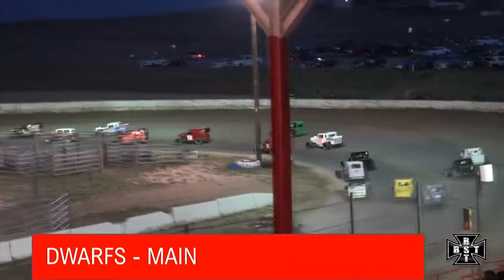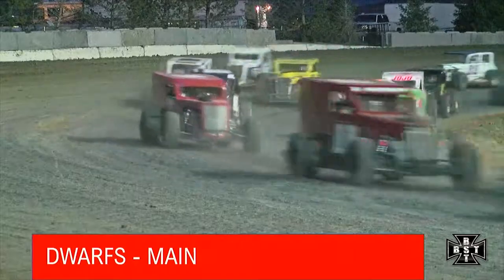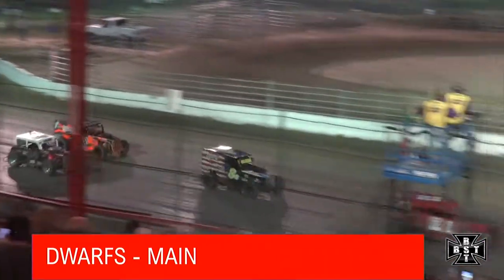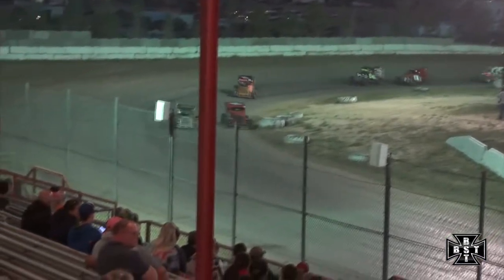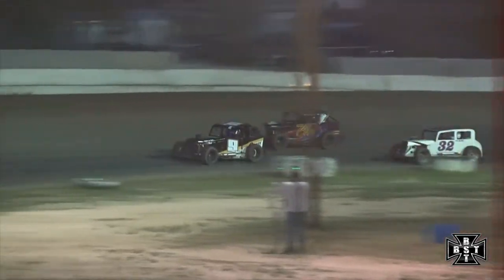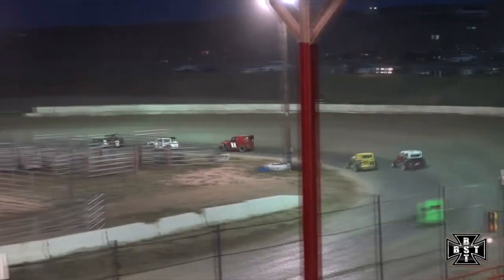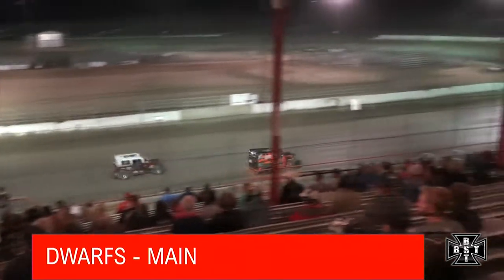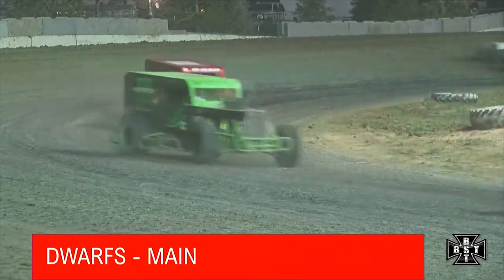Dwarf Car Main |El Paso County Raceway| 06.27.2020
This is the Dwarf Car main at El Paso County Raceway in Calhan, Colorado on 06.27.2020